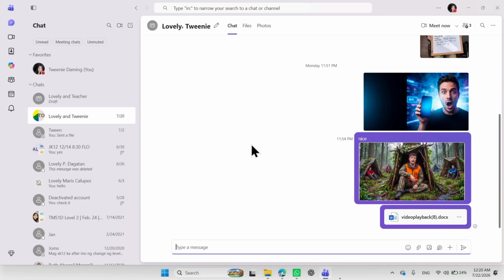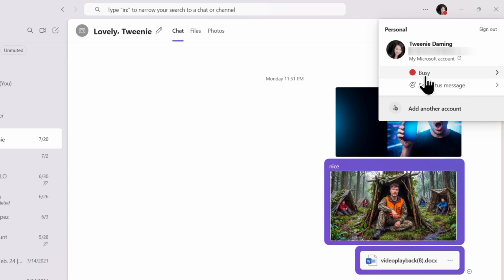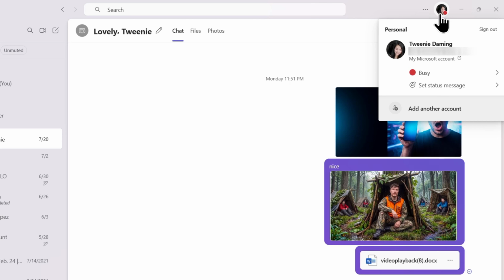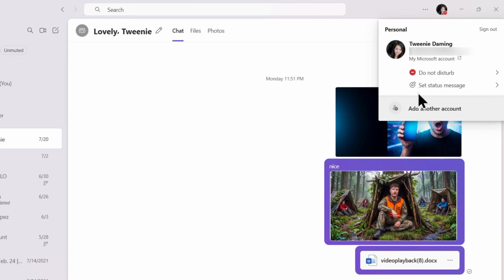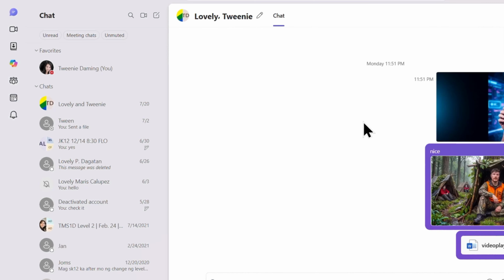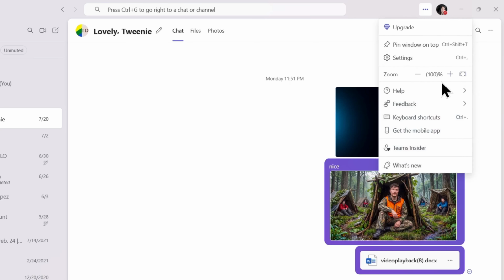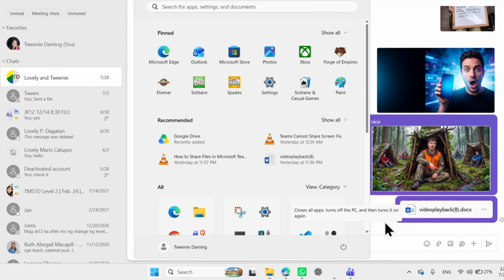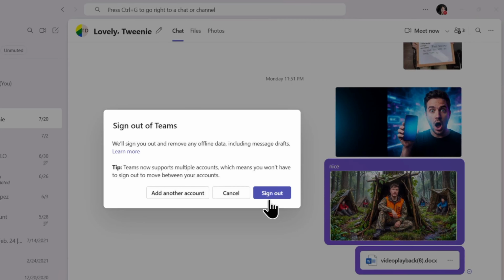Teams Status Not Updating? Here's How to Fix It Step by Step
Teams status not updating? Learn how to fix it with this easy step-by-step tutorial.
This guide shows you how to troubleshoot Microsoft Teams status issues and get your presence updating correctly again.

Whether your Teams status is stuck on Available, Away, Busy, or Offline, this step-by-step guide covers the most effective fixes for PC and laptop users.